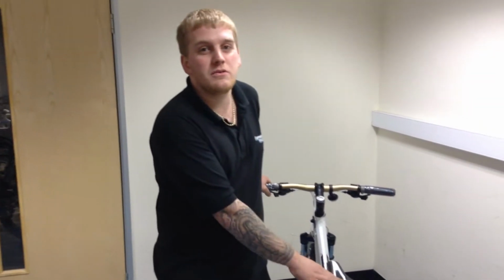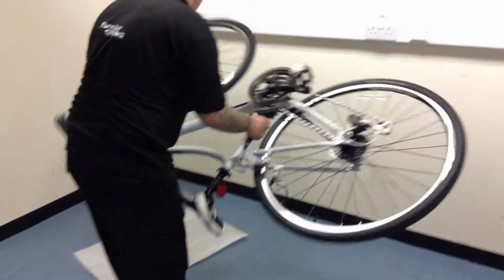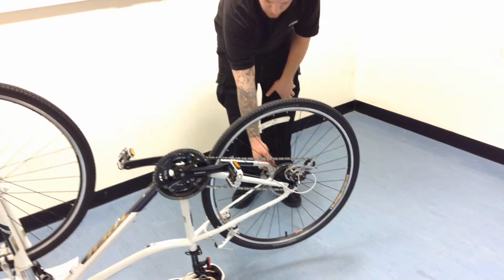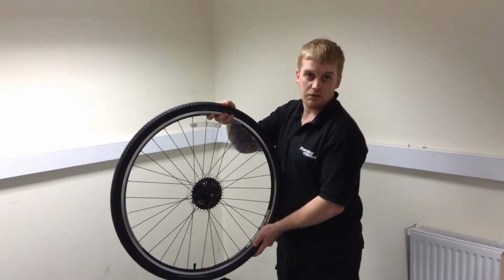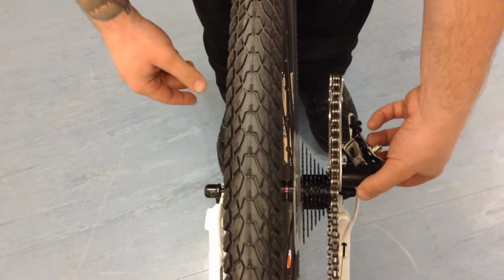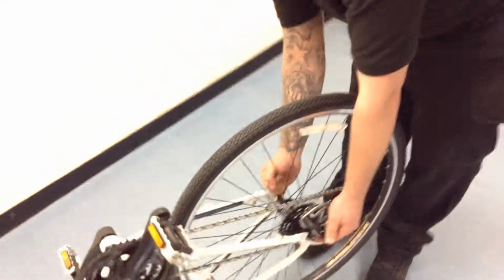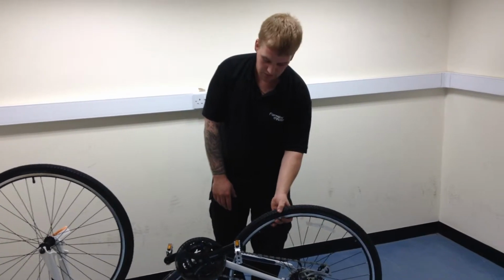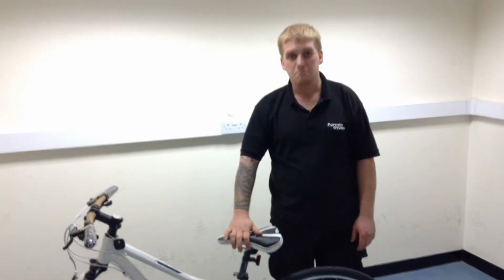How To Remove Your Rear Wheel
Just how do you remove your rear wheel. In this short movie, we will show you the key pointers to be able to remove your wheel with ease. It's not as hard as you think, with this video, and a little practice you will no longer struggle! Remember, if you're unsure of any step or don't think that you can do it yourself, please bring it into store!